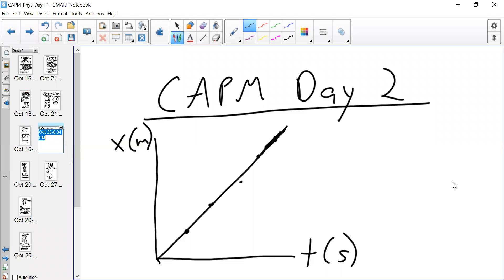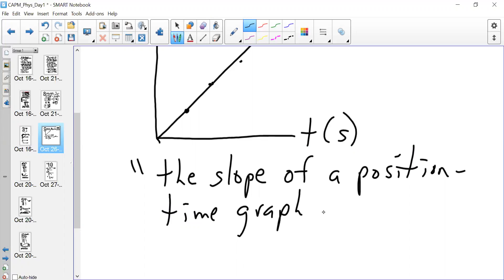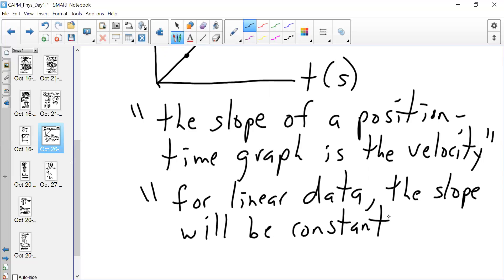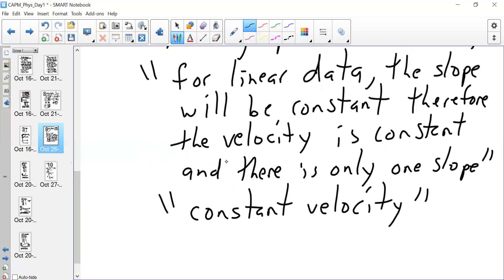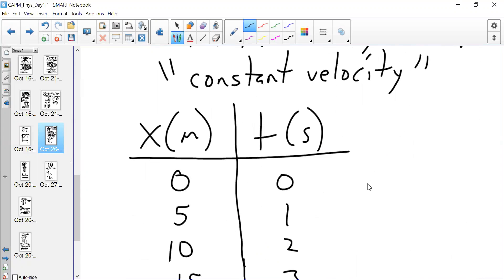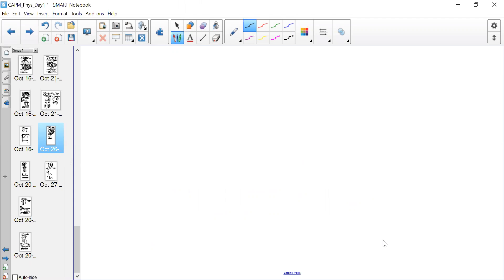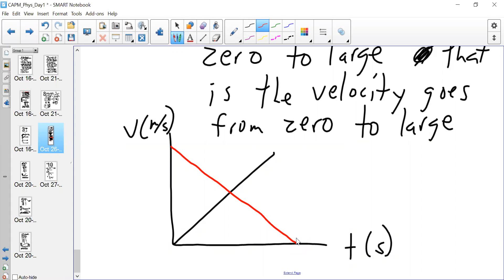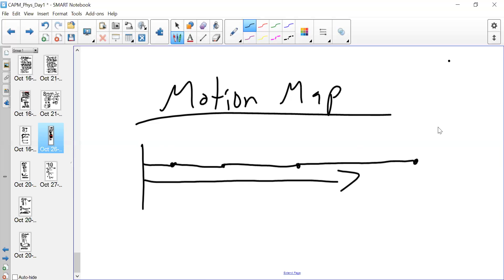Physics CAPM Day 2-We reprise our understanding and definition of the CVPM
EXTRA COOL STUFF:
For those in the Internet stratosphere (aka NOT MY CURRENT STUDENTS), please support my Patreon channel You will find intro layman (General and HS) physics videos, intermediate (AP Physics level but more interesting topics) videos and advanced (graduate level) physics videos for the ultimate connoisseur. Enjoy!